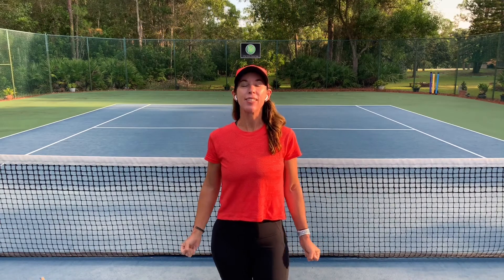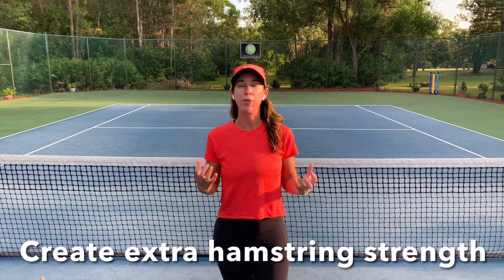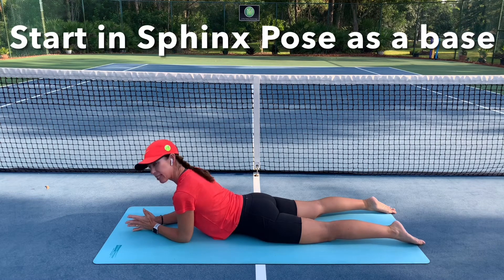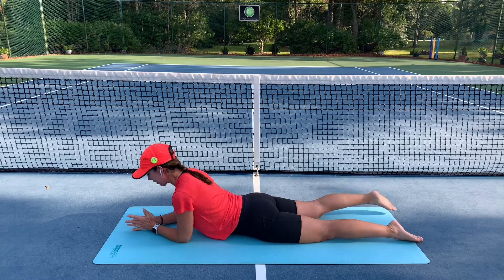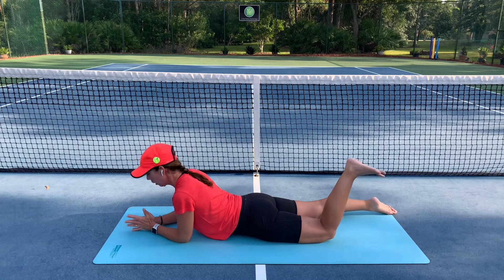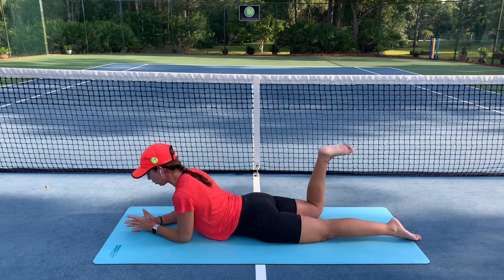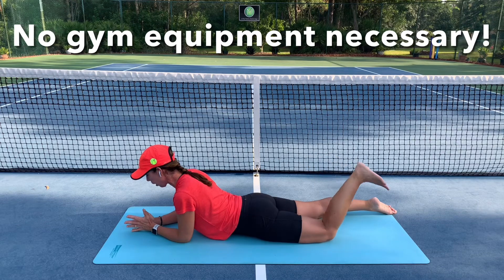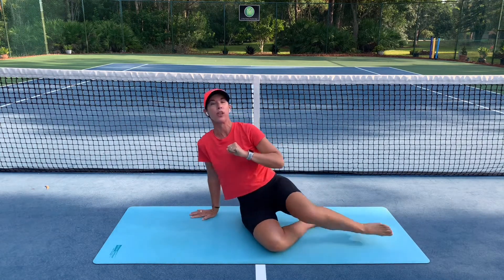Yoga for Tennis Players-Sphinx Pose with a hamstring curl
Join USPTA Elite Tennis Pro/Yoga Alliance certified Yoga Teacher Margit Bannon for Sphinx Pose with the addition of hamstring curls for strengthening one of the more commonly injured areas in the tennis body.  If you haven't seen Margit's original video on how to practice Sphinx pose as a base for this practice, please see that video for additional information on the Play Tennis. Practice Yoga.® YouTube channel.  If you're used to doing "butt kicks" in your dynamic tennis warm-up, this is a nice opportunity to connect to the same area in a slower and more mindful manner.